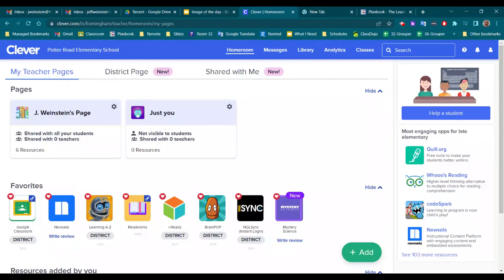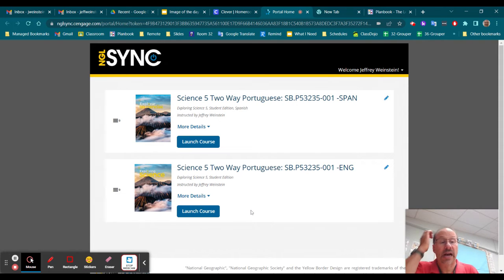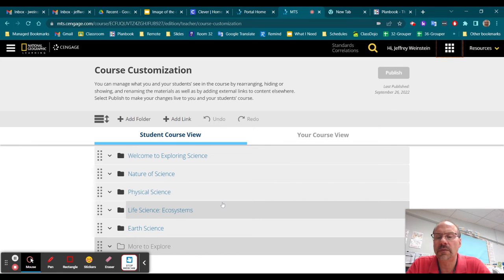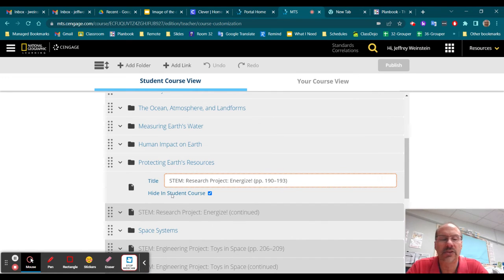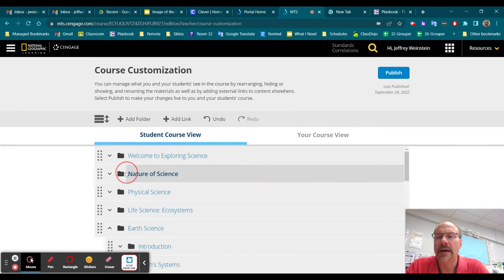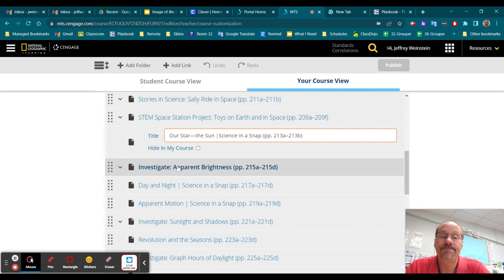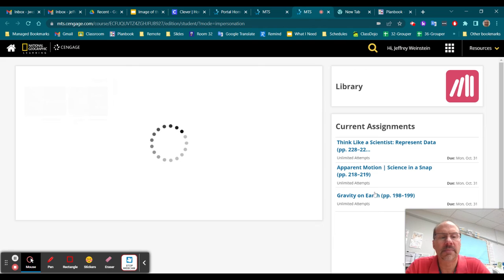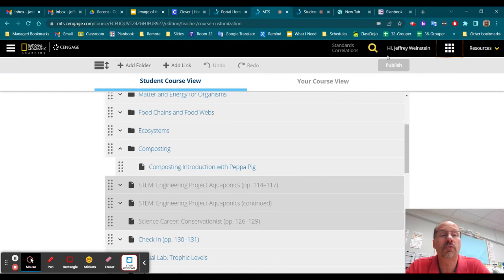Customizing Nat Geo Science